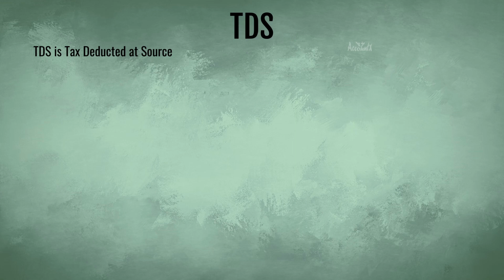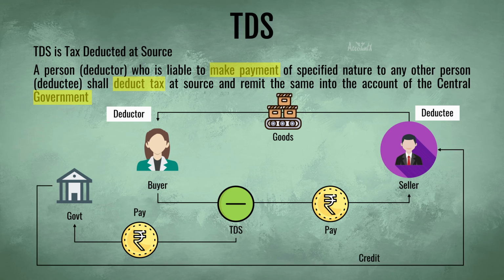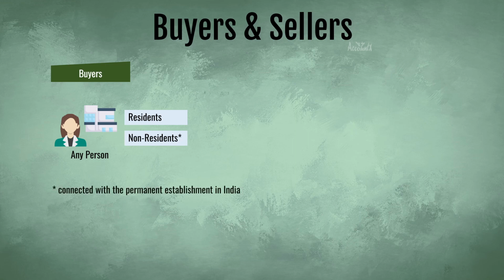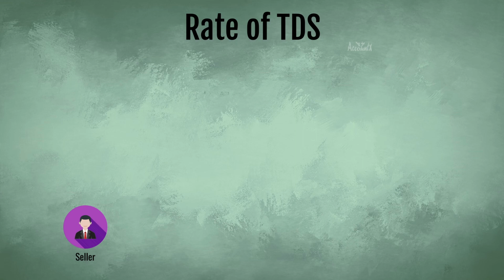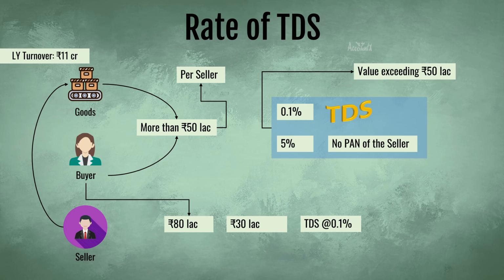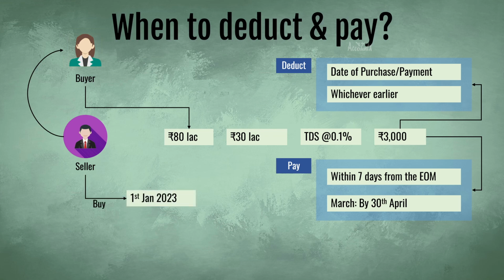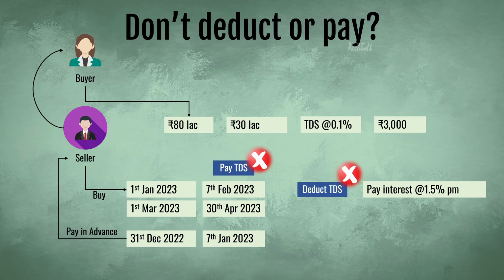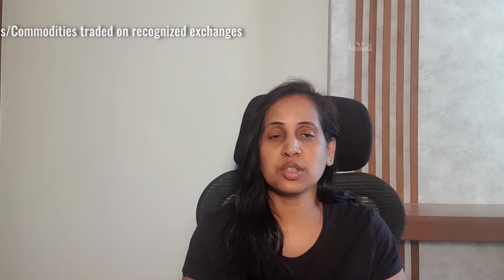Buyers to pay TDS on Purchase of Goods | Section 194Q | Income Tax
The video attempts to explain TDS on purchase of goods, in simple words. The topic is comprehensive starting from basics to summarizing key things to remember. Also practical examples for better comprehension.

0:00 Intro
0:28 TDS
1:30 Summary of topics
2:18 Buyers & Sellers
3:33 Tax Deduction
5:11 When to deduct & pay?
6:34 What if you don't deduct or pay?
7:21 Exception
9:33 Key things to remember